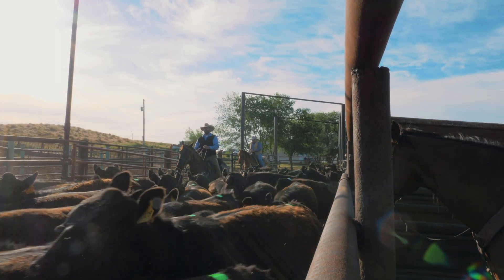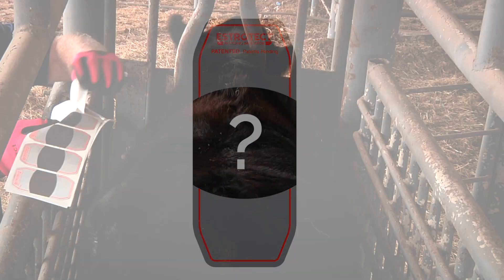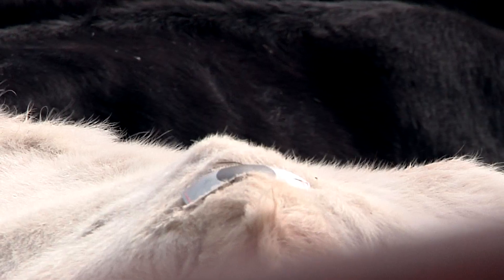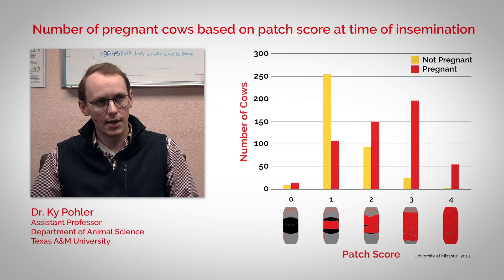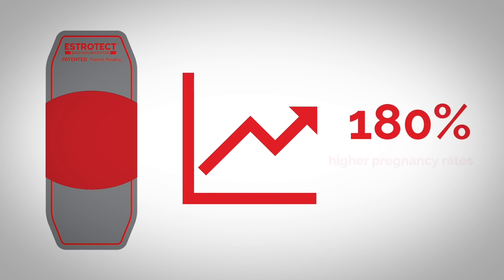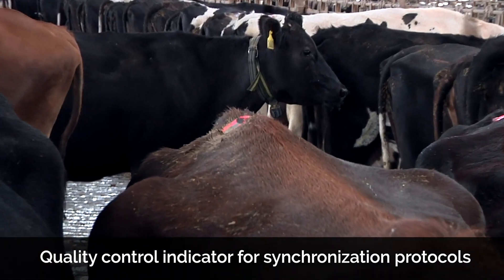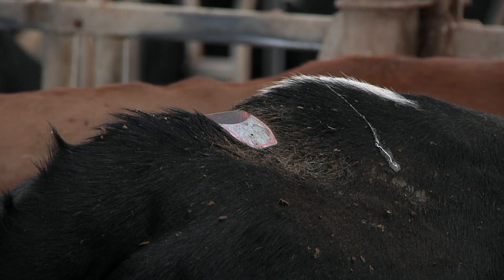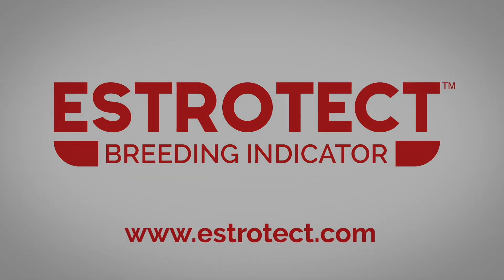ESTROTECT - Breeding Bullseye™ Technology Update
Breed with Precision
The newly redesigned ESTROTECT™ Breeding Indicator features patented Breeding Bullseye technology that indicates when cows are ready to breed, helps confirm pregnancies and provides pinpoint timing for AI protocols!

The precision-designed Breeding Bullseye™ takes all of the guesswork out of your breeding program. Simply, when the Breeding Bullseye – or the equivalent amount – is rubbed off, it’s time to breed!